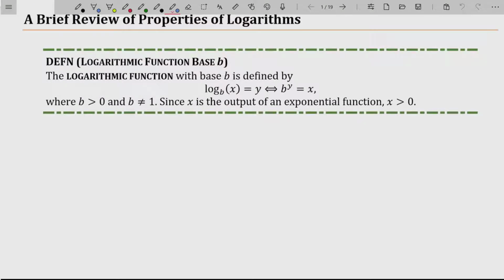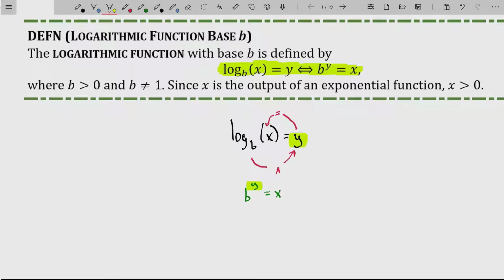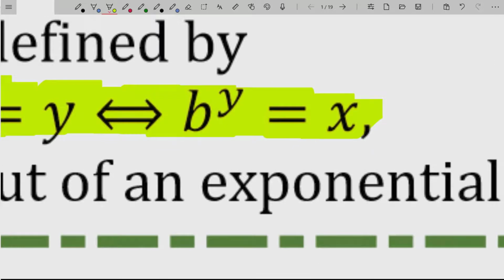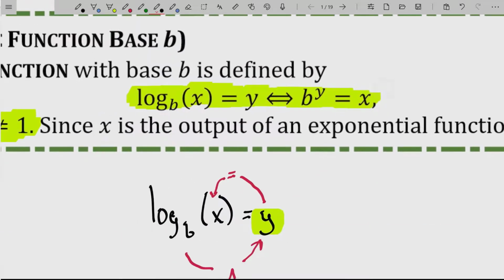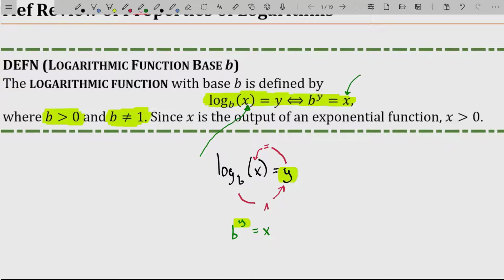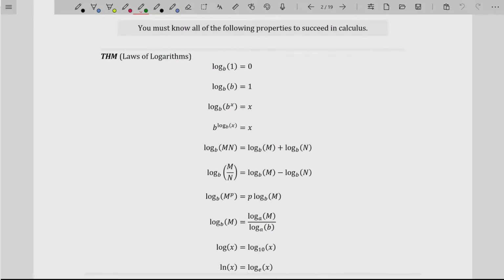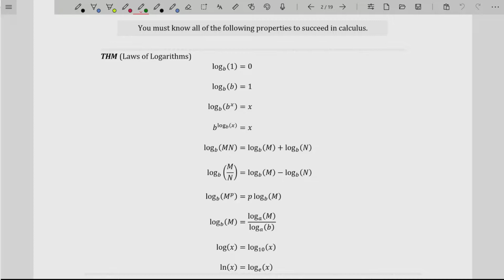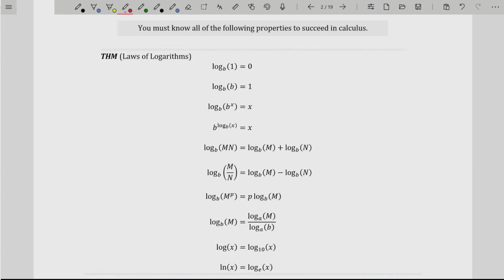.Review: Laws of Logarithms (level = precalculus)